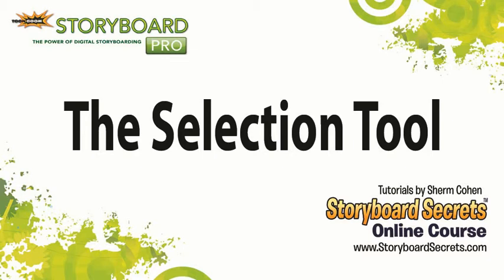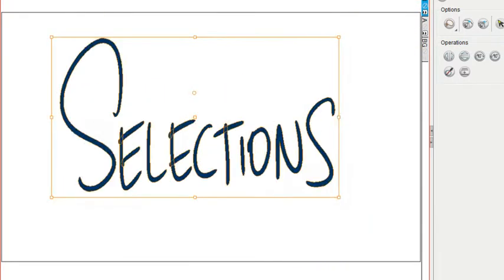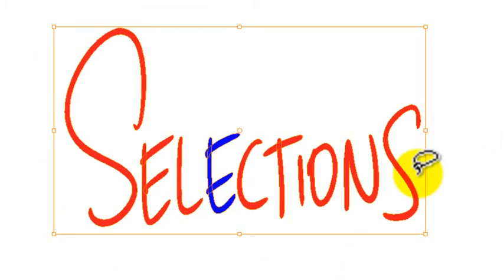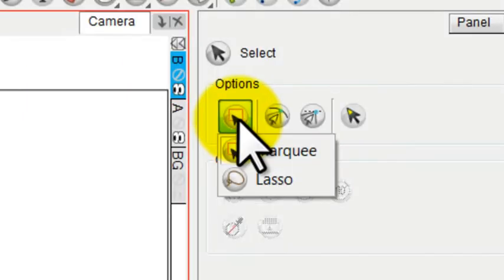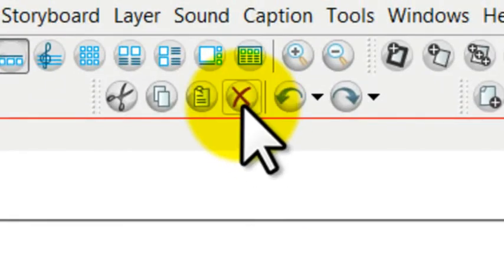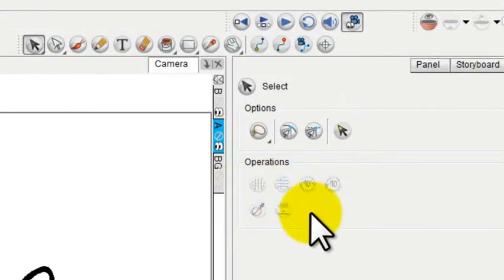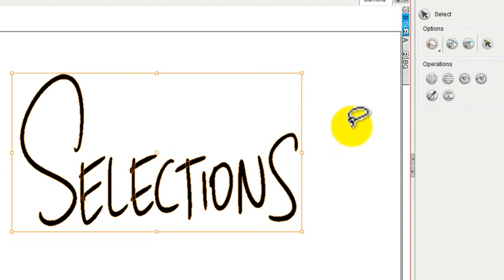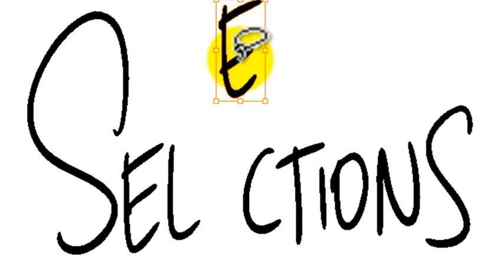2.6.Storyboarding Tutorials: Selection Tool in Storyboard Pro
Drawing - Selection Tool in Storyboard Pro